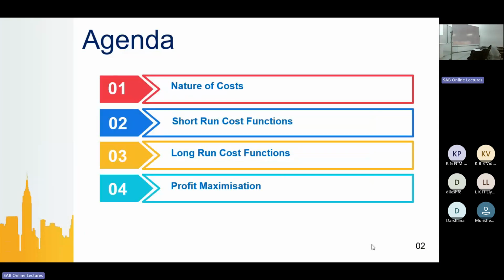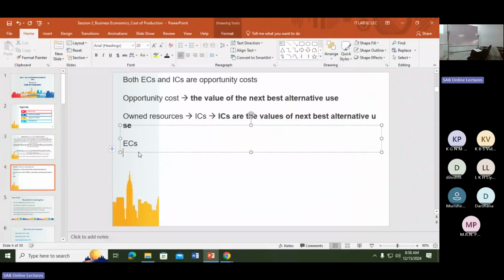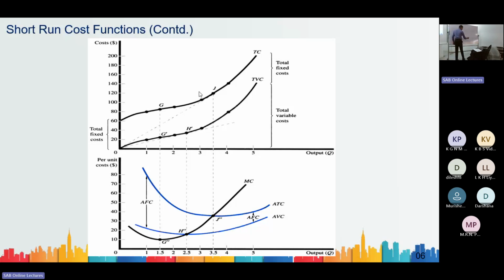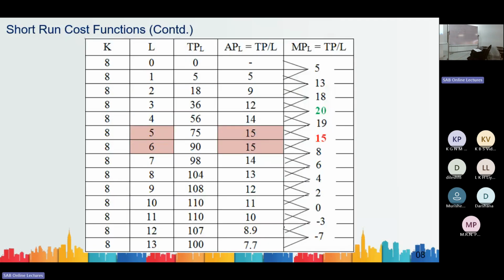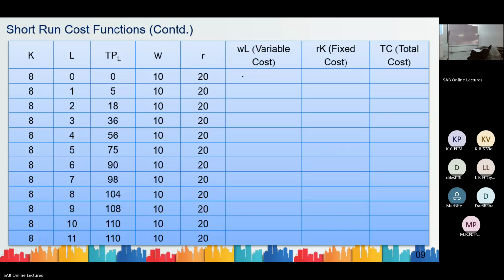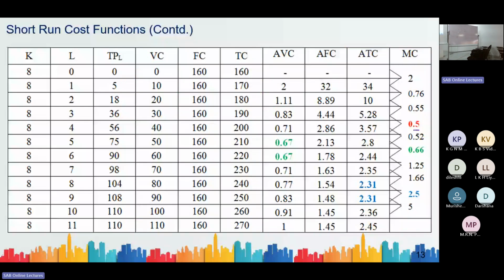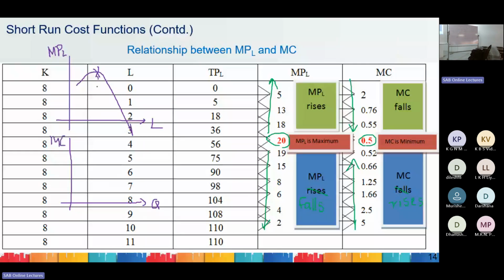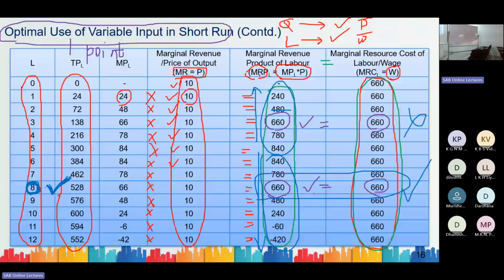BSAA 12042 Business Economics - 18C EXP - 2024.12.15